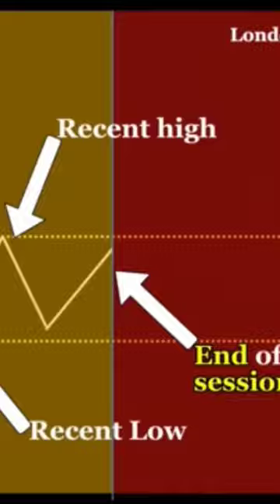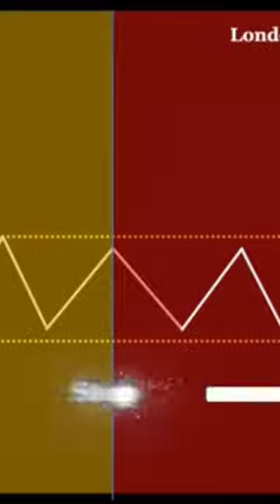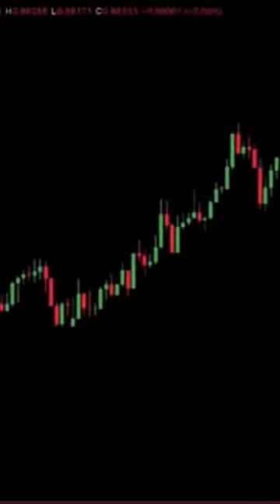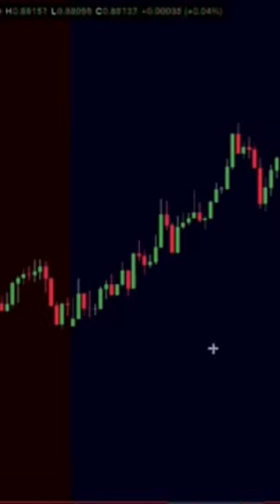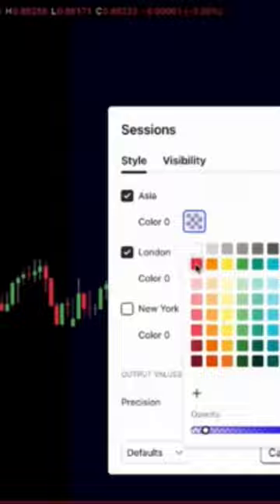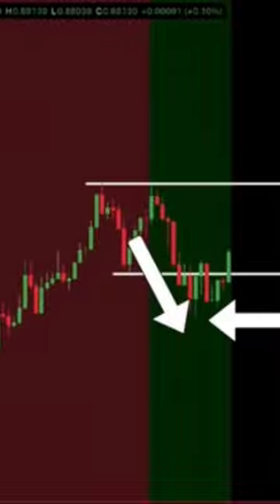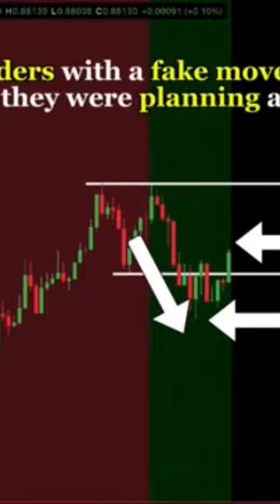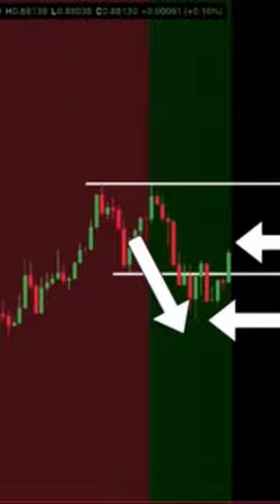learn forex accumulation face